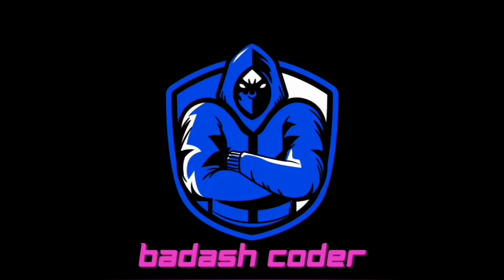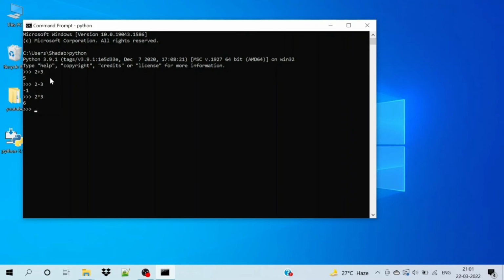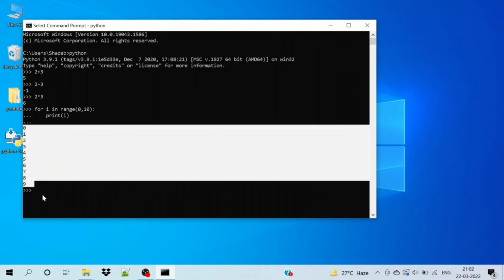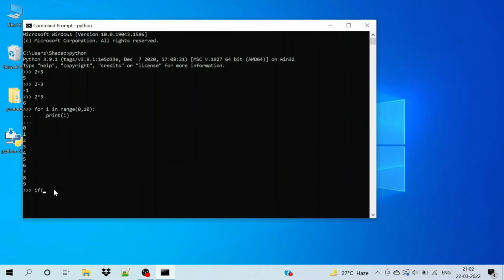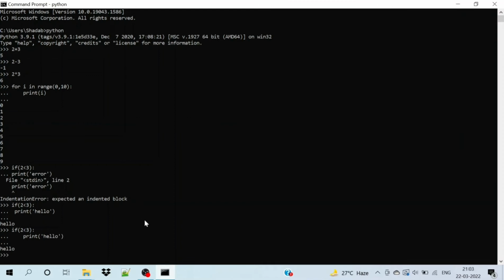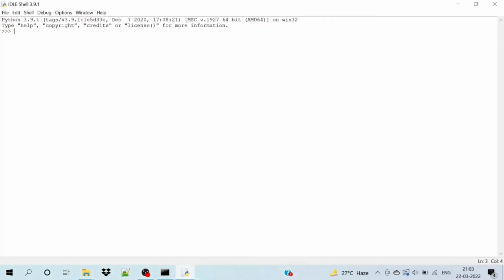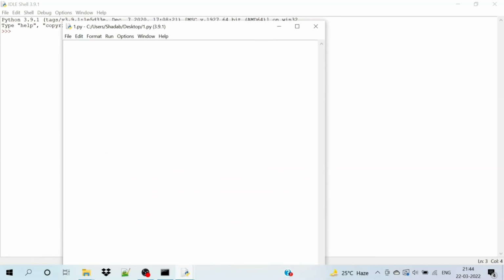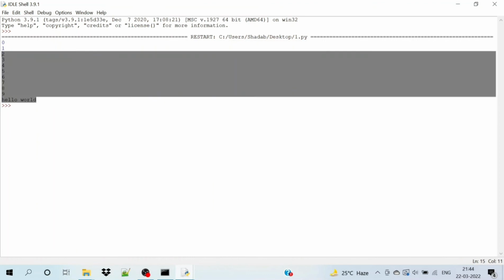How to run a program (python)?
There are two ways to run a program (python)  :

1- using python interpretor

2- using python idle(integrated development environment)